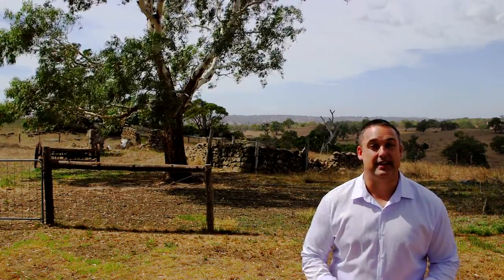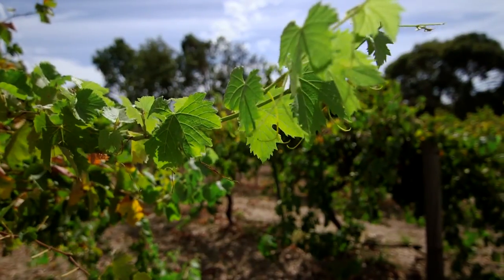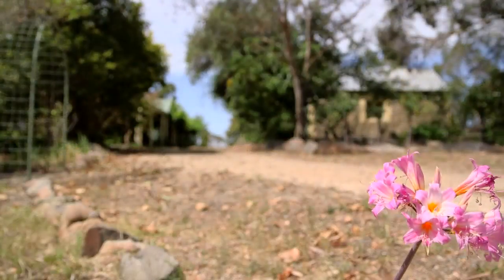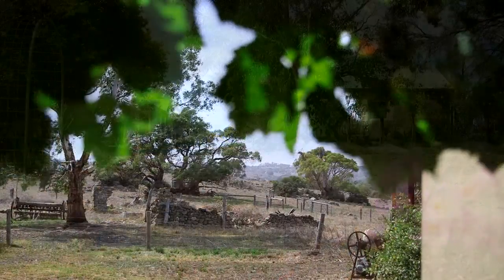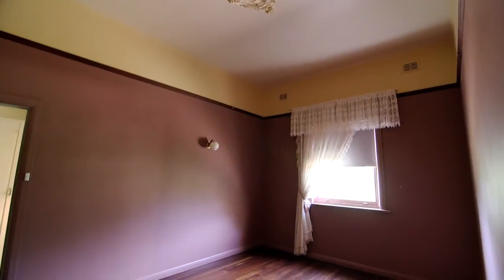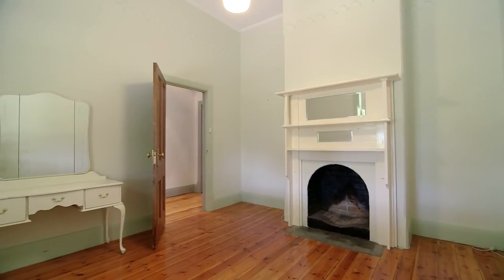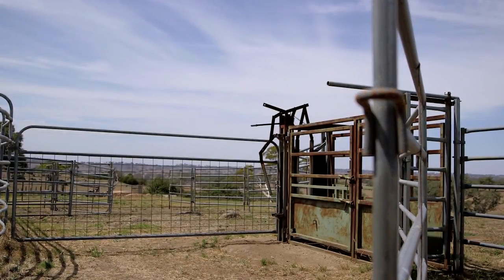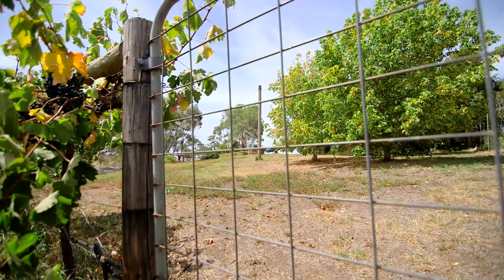Real Estate SA - Flaxmans Valley Rd, Tanunda presented by Mark Battersby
Mark Battersby from Barossa Real Estate presents this spectacular property in beautiful Tanunda.